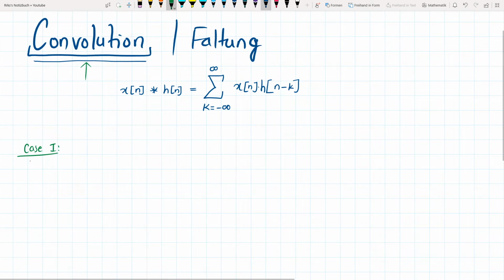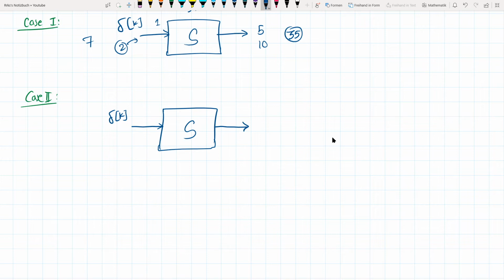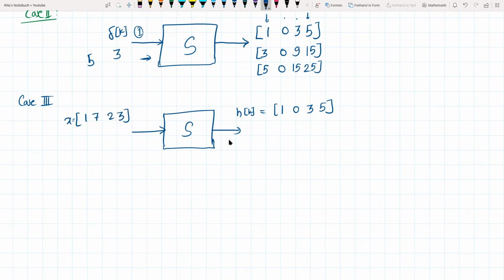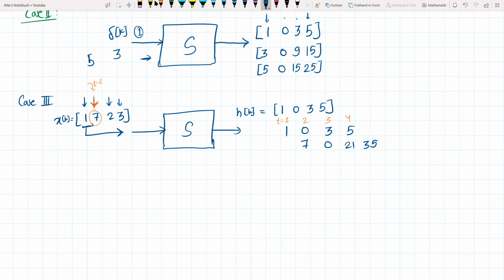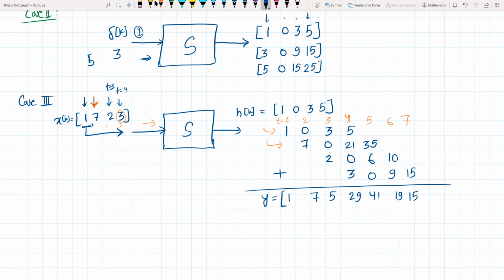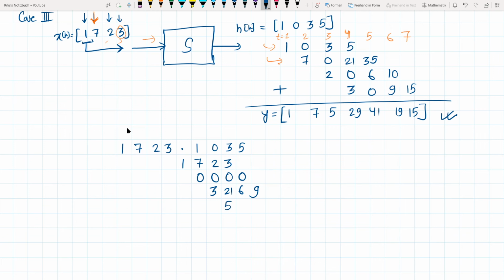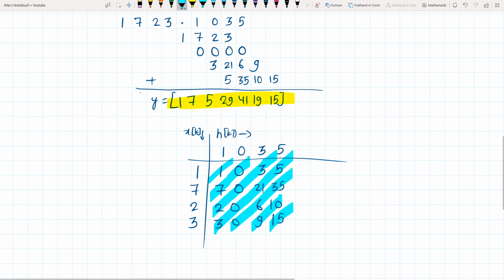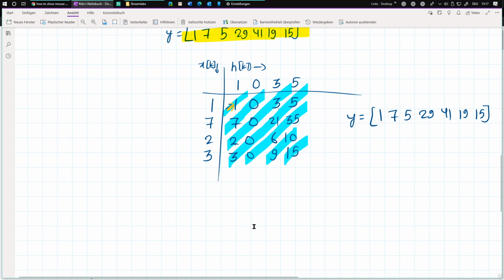Convolution || Signal and System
The Intuitative approach to understand the Convolution Operation.